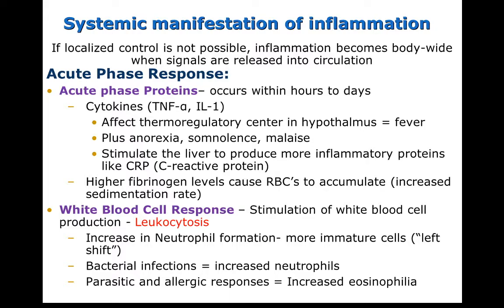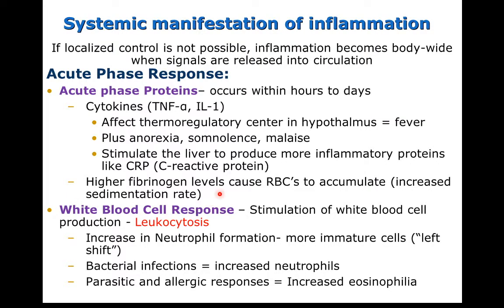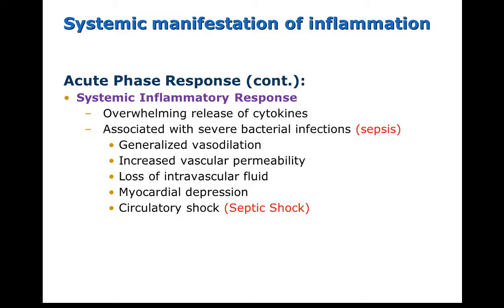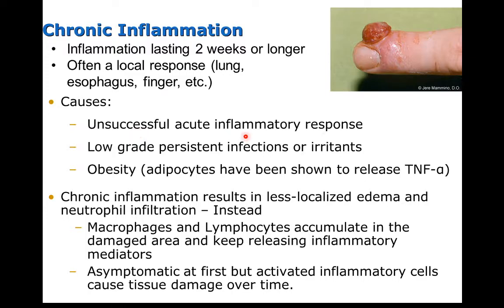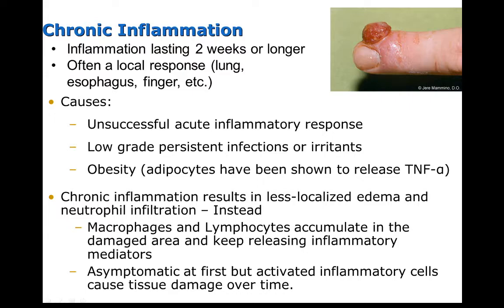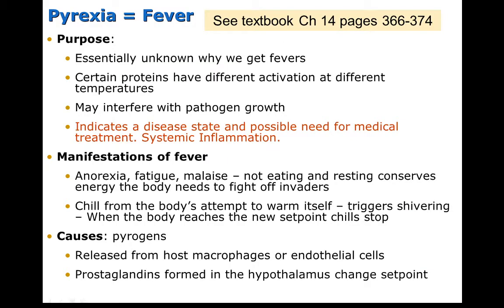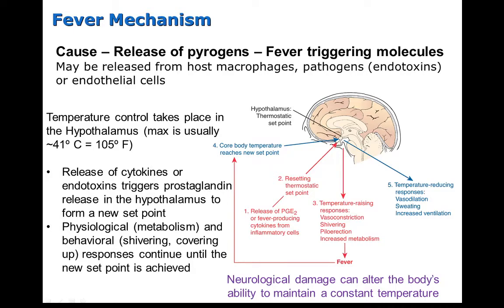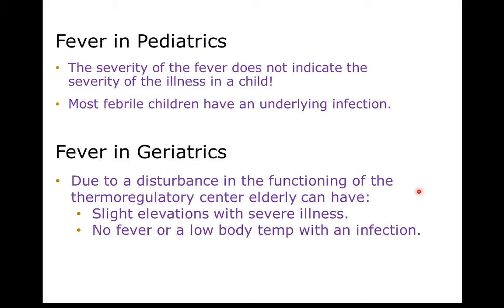Ch 9 Part 2 Systemic Manifestations of Inflammation - Chronic Inflammation - Fever